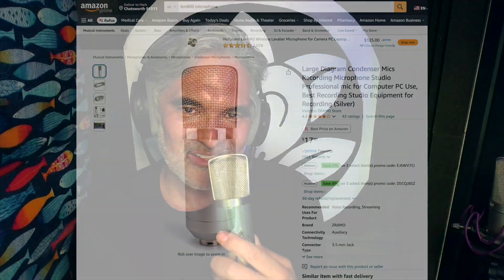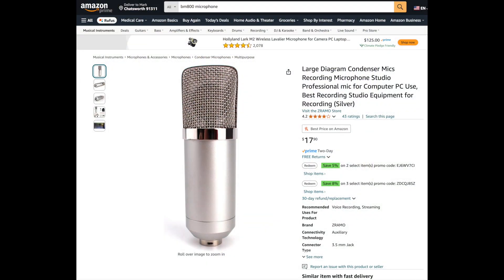This Cheap DIY Mic is Simple to Build and Sounds Really Good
You don't even need to build the circuit. That's all done for you. This simple electret mic using an OPA Alice and the 2555BXZ3-GP capsule from JLI Electronics, installed into a cheapie BM-800 style body is super simple to build and hey, it sounds pretty good! This particular body was modded with a beer can wrap.

All the instructions you need are on this page

Donor Mic from Amazon

Let me know what you think. Your opinion matters.